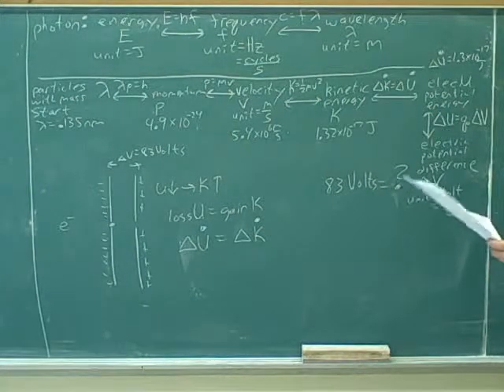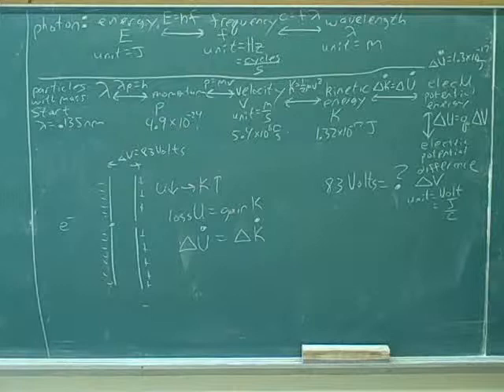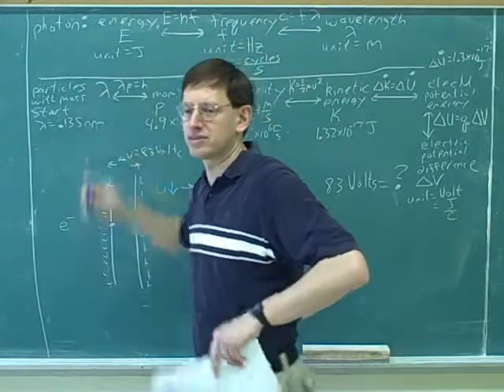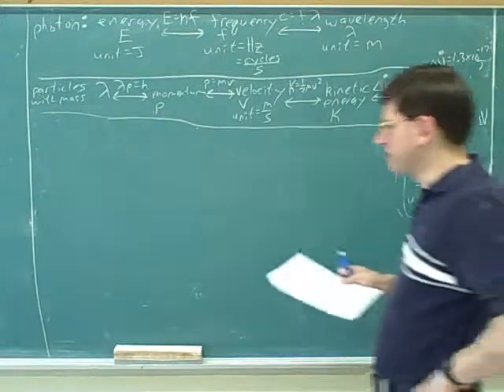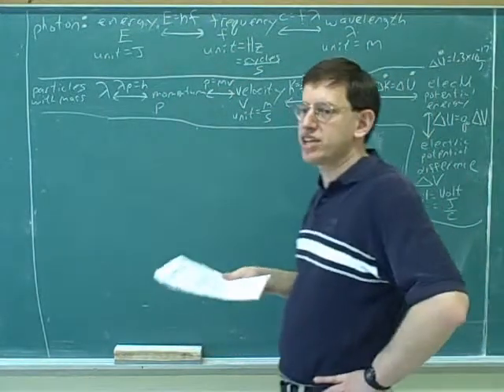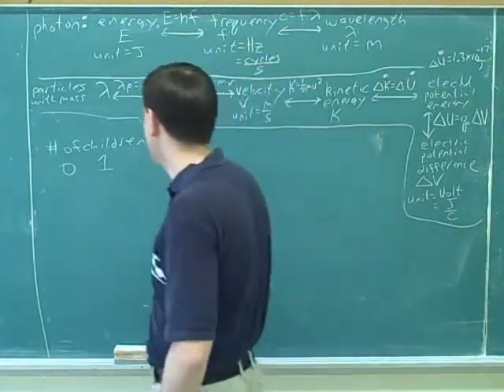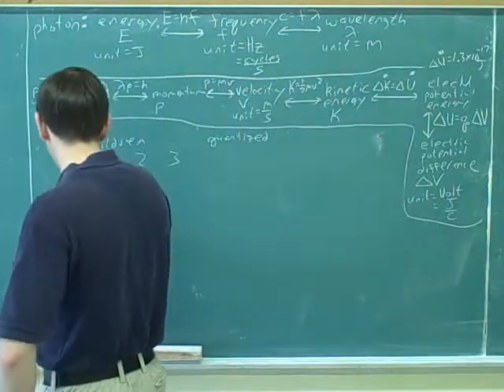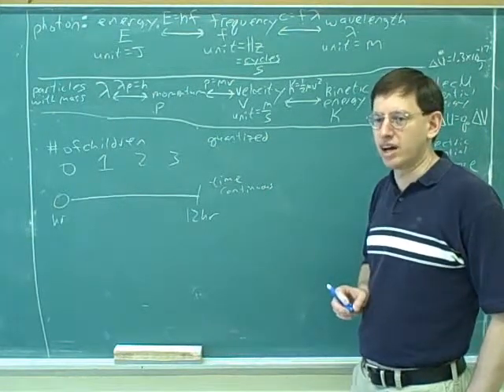De Broglie wavelength. Photon energy (6)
Physics: Quantum mechanics. Power and intensity of electromagnetic wavefronts; blackbody radiation. Wave/particle duality. Quantization of energy in electromagnetic waves--photons (E=hf). The de Broglie wavelength, momentum, and energy for electrons and other particles with mass. Quantization of energy levels in the Bohr atom.

(1) Power and intensity of wavefronts
(2) Blackbody radiation. A problem
(3) Continued
(4) Energy, frequency, and wavelength of photons (E=hf). Wave-particle duality for electrons and other particles with mass: de Broglie wavelength, momentum, energy
(6) Continued. The Bohr atom
(7) Continued
(8) A problem
(9) Continued